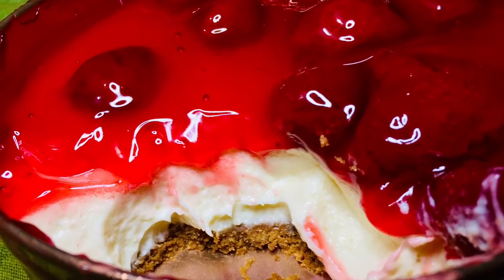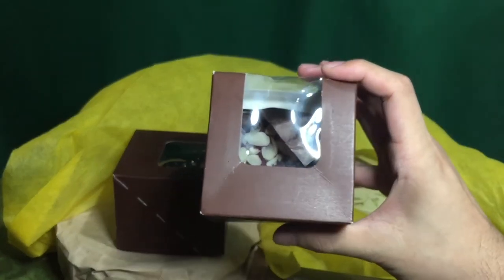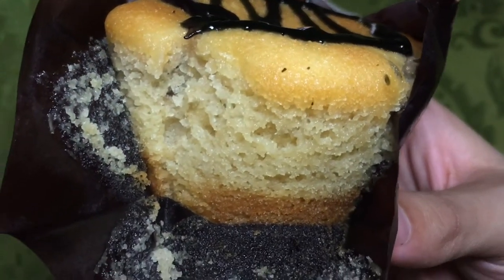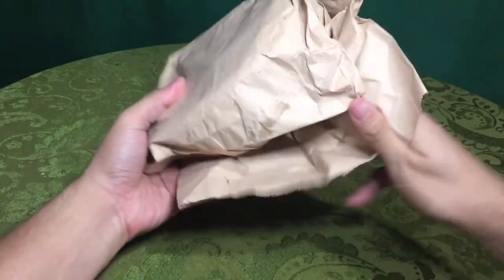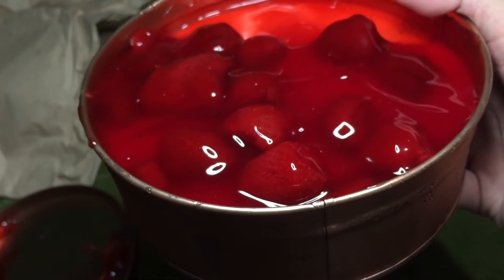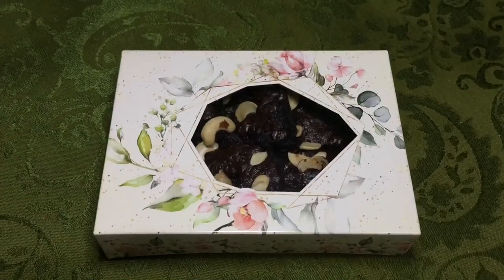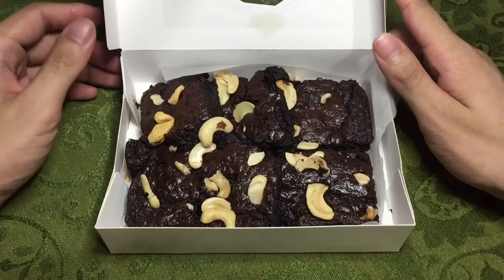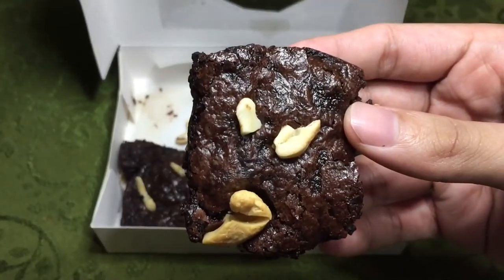PSN Feature: The Yellow Table Kitchen | Pastry Edition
I ordered the following pastries from the Yellow Table Kitchen! 🥮 💛

- Strawberry Cheesecake 🍓🧀 🍰
- Brownies 🍫

And I got freebies!

- Cookies 🍪
- Blueberry muffin 💙
- Red Velvet cupcake ❤️

0:00 Sample Photos
0:21 Disclaimers
1:21 Unwrapping the Package & Logistics
2:13 Blueberry Muffin
2:41 Red Velvet Cupcake
3:12 Strawberry Cheesecake
3:56 Commentary Audio Disclaimer
7:01 Cookies
8:37 Brownies
10:14 Ranking
11:28 Instagram Preview & Outro